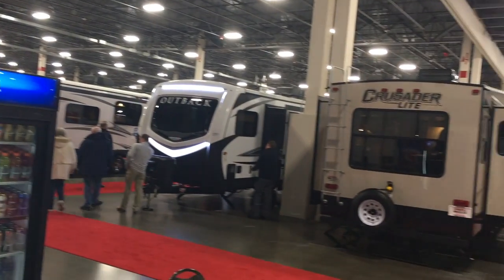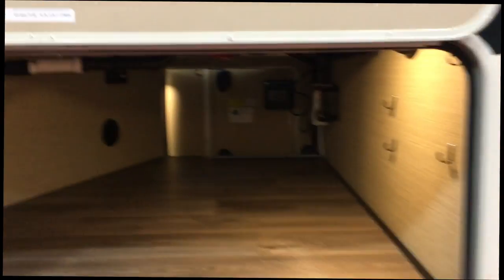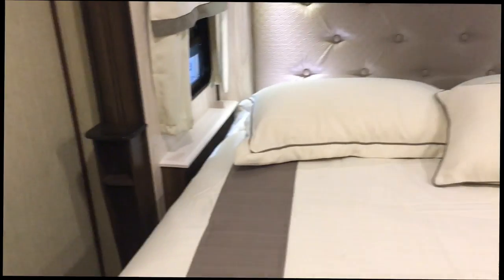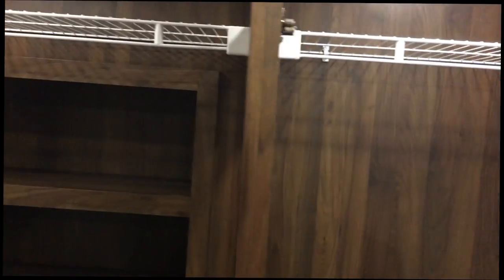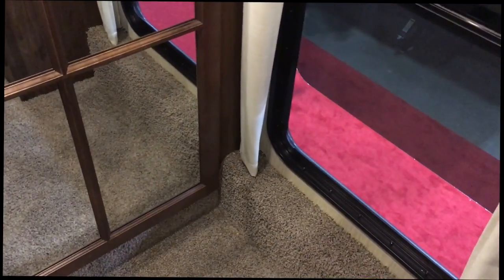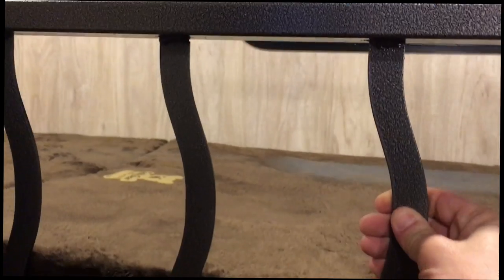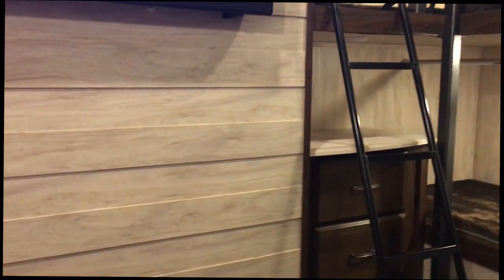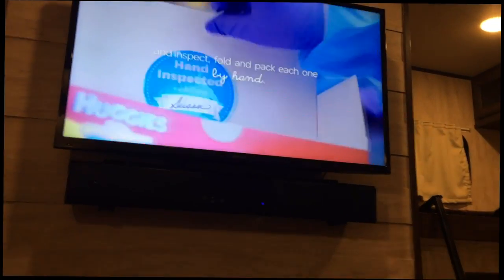Mr.WorleyByrd : Novi Mi. Rv tour PT 2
Mr.WorleyByrd is at Novi Mi. checking out some Rv's.
There was a few good ones here but not that many toy haulers. I think I'm  going to change my mind about a toy hauler and just look more at the mid bunk house models.
This is a look at one rv that might be a contender.
Mr.worleybyrd on facebook
Thank you all so much for coming on this journey with me. there is a ton more to come so stay tune.

Shopping at Amazon? Click this link first then do your shopping.